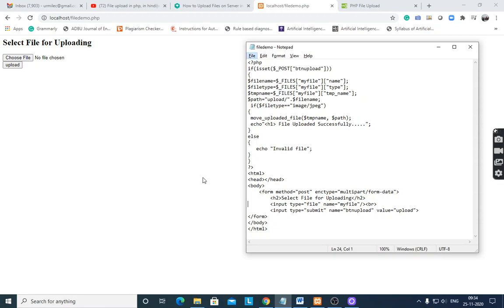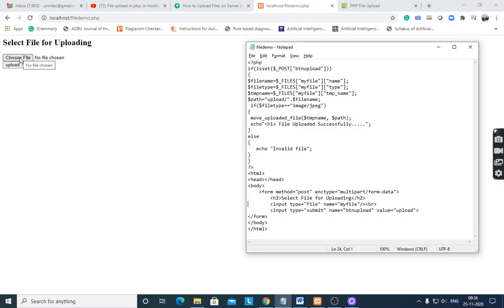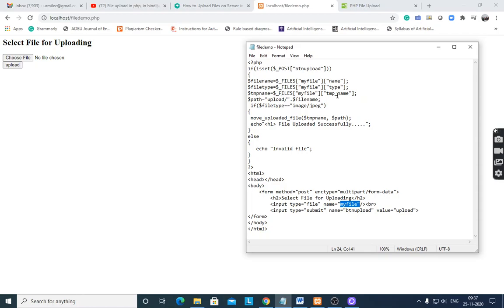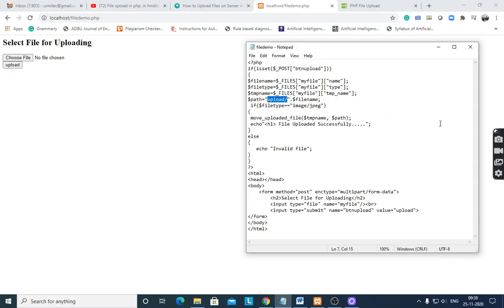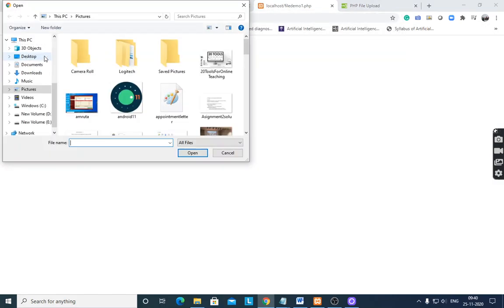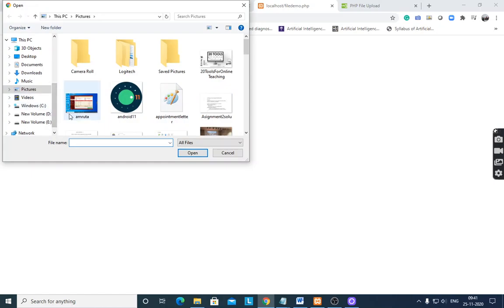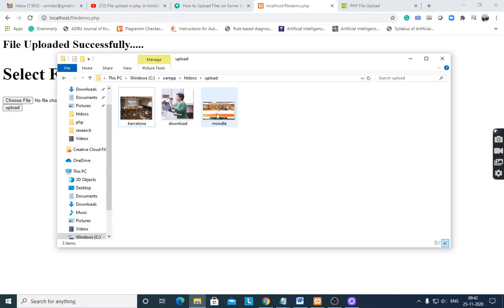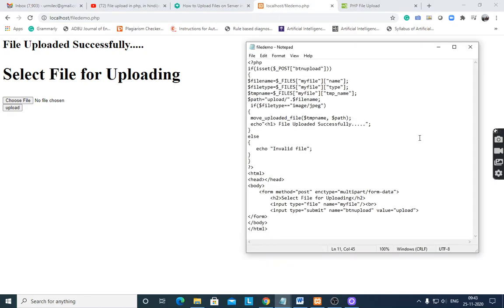phpfileupload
This lecture covers PHP file upload